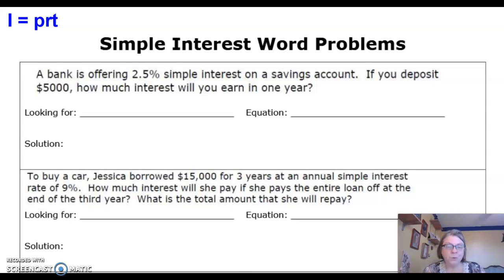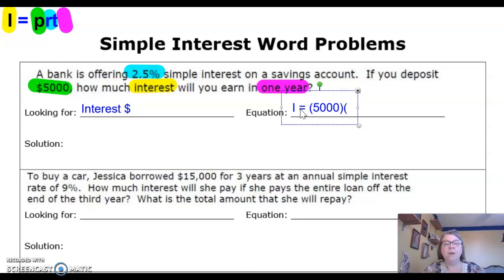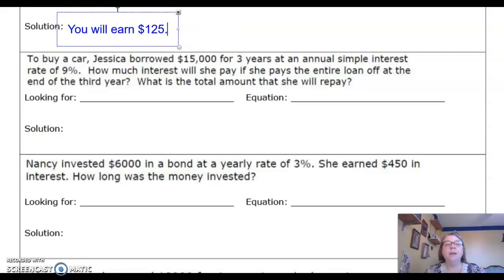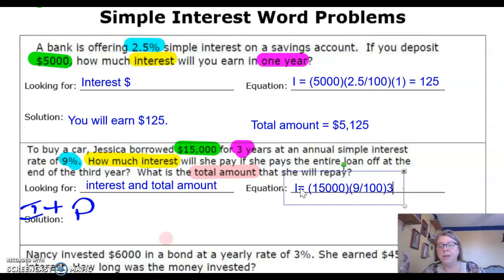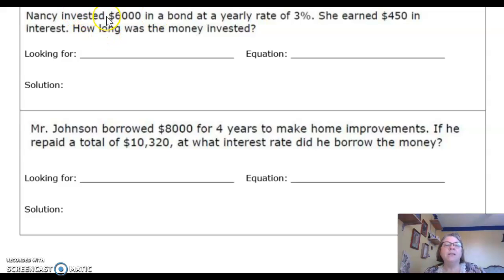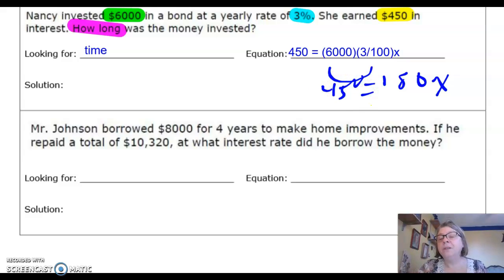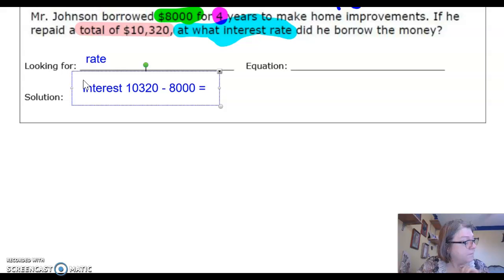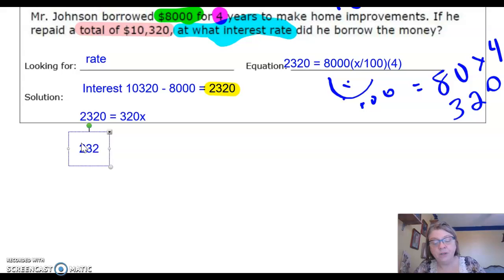Simple Interest 2